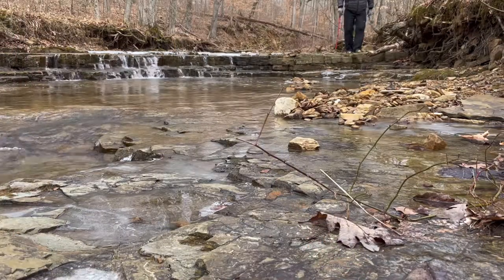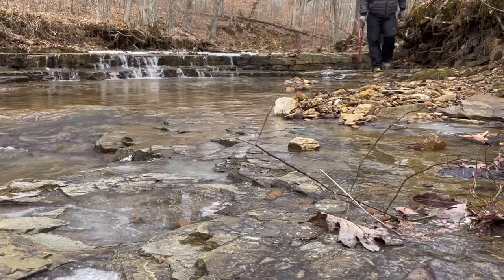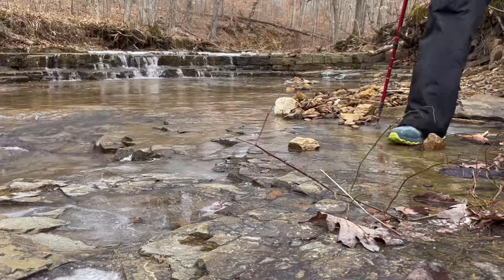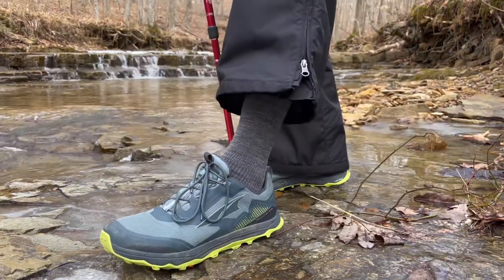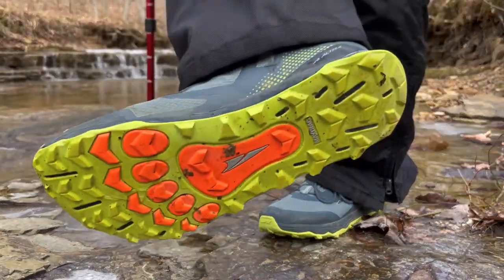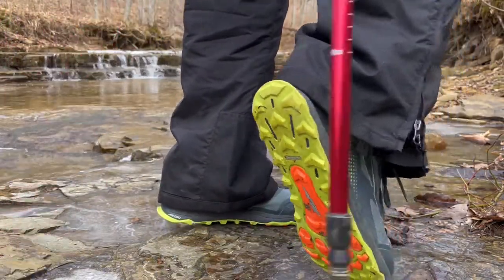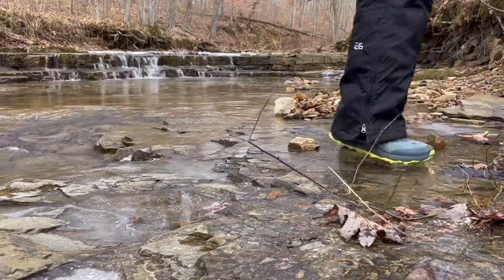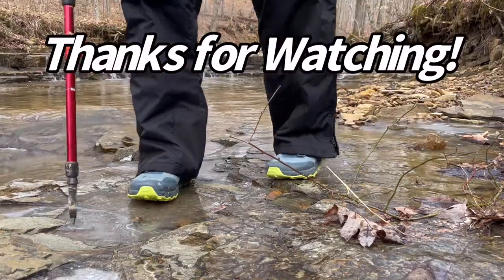Altra Lone Peak 5 All Weather Hiking Shoes 30 Day Review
A quick review of the Altra Line Peak 5 All Weather Hiking Shoes.  After wearing them everyday for 30 days to work, camping and hiking these shoes are holding up to the harsh weather conditions of winter.